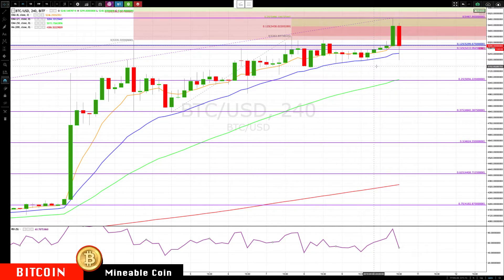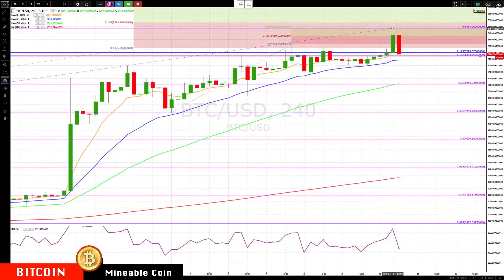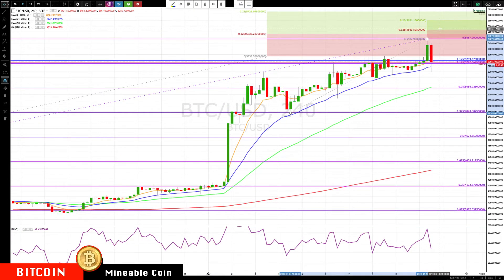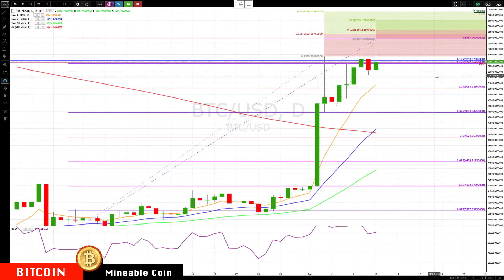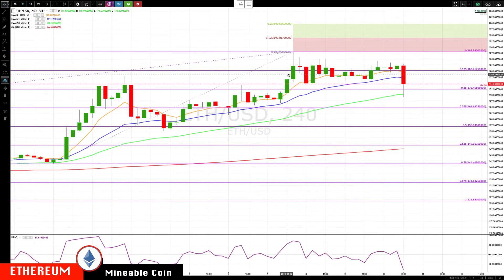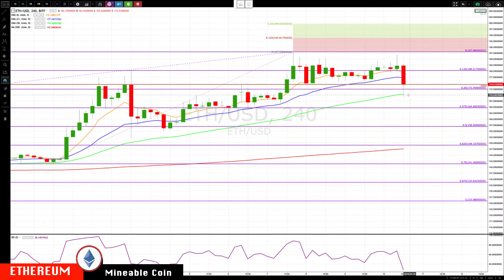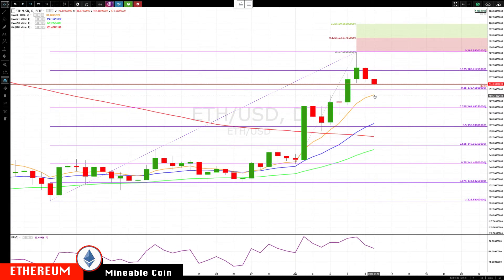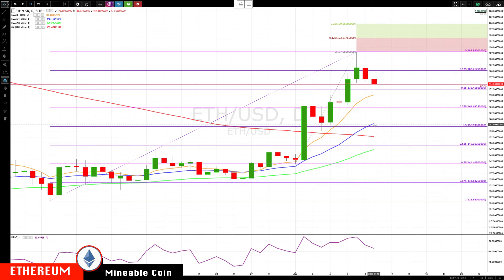BITCOIN : ETHEREUM Apr-10 Update CryptoCurrency Technical Analysis Chart